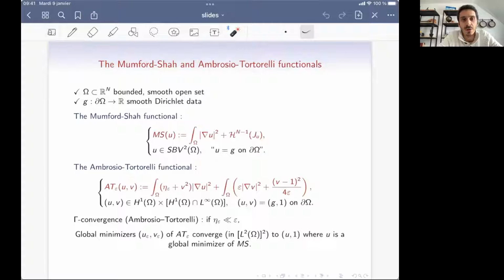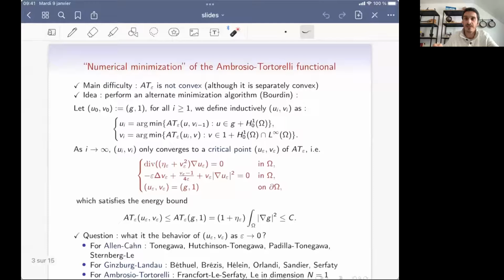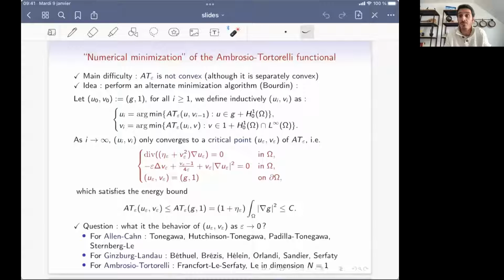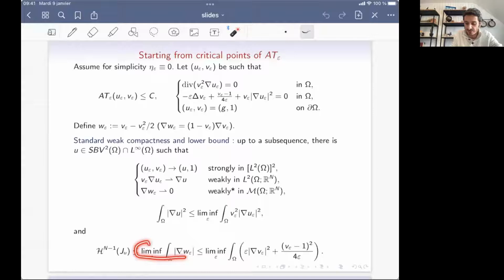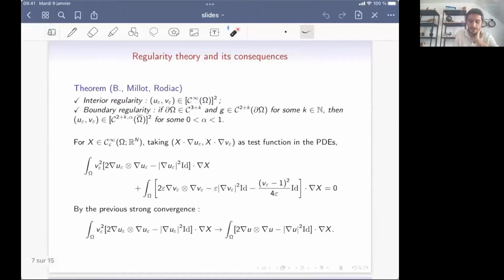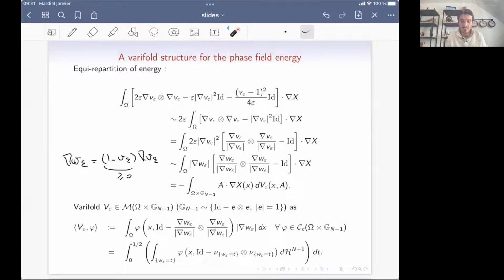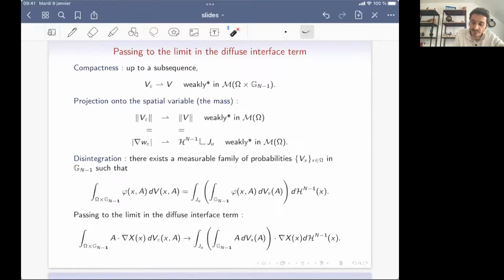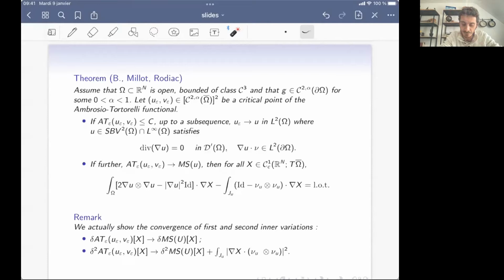Jean-Francois Babadjian -On the convergence of critical points of the Ambrosio-Tortorelli functional